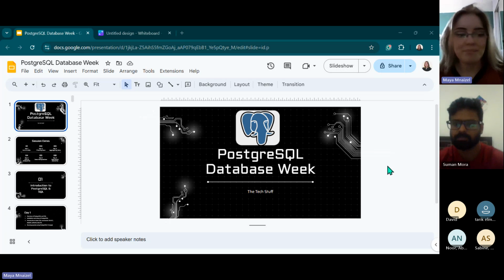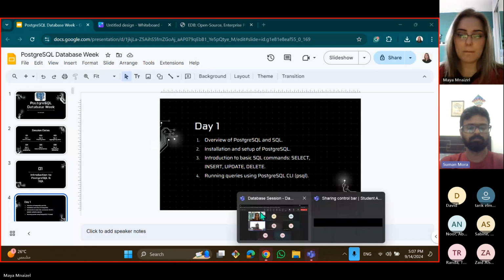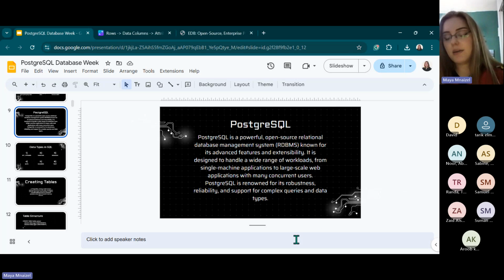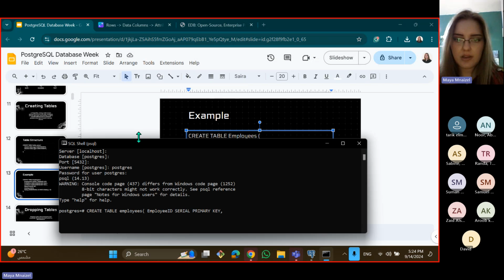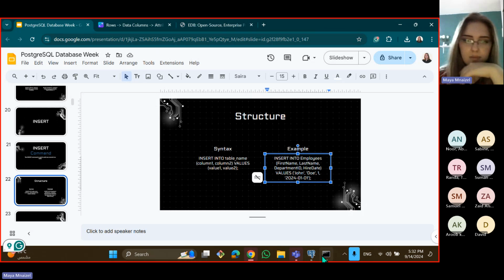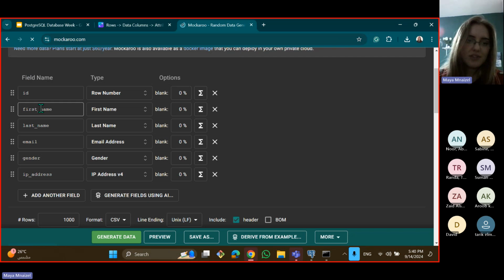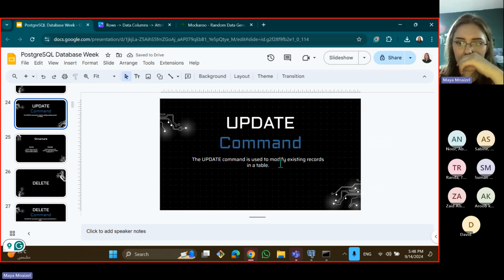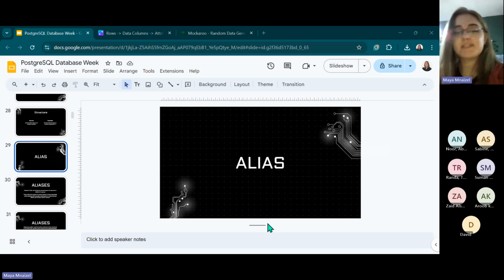Day 1: Getting Started with PostgreSQL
In today’s session, I dove into the fundamentals of PostgreSQL using the CLI. Here’s a quick recap of what we covered:

Installed PostgreSQL CLI to start working with databases
Created and deleted tables to understand database structures
Used INSERT, UPDATE, and SELECT queries to manipulate and retrieve data
Applied aliases to simplify and organize query outputs
This is just the beginning of our database journey! Let’s level up our database skills together! 🚀